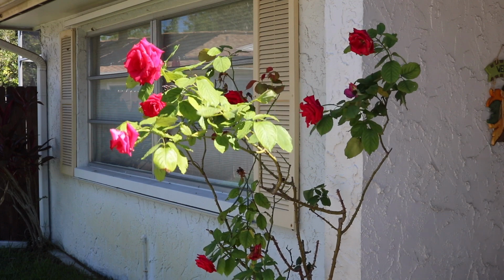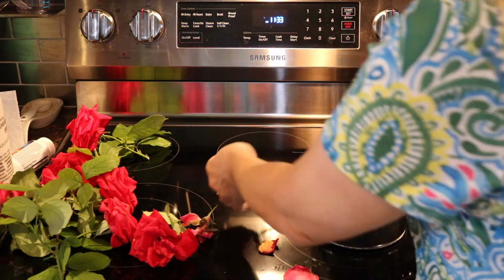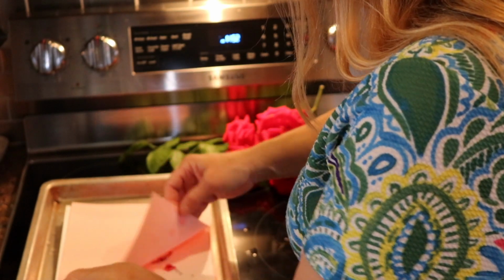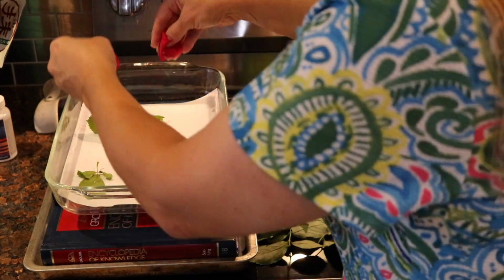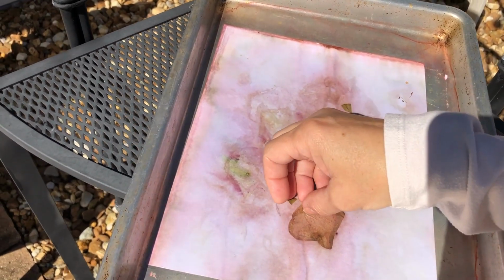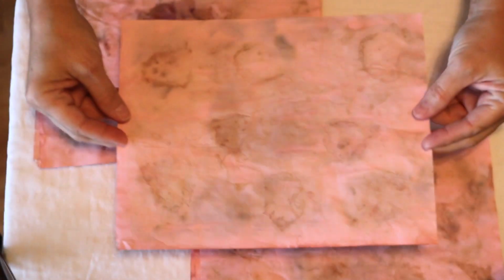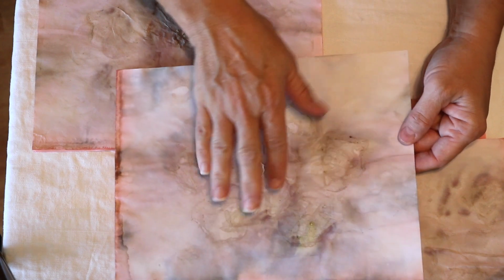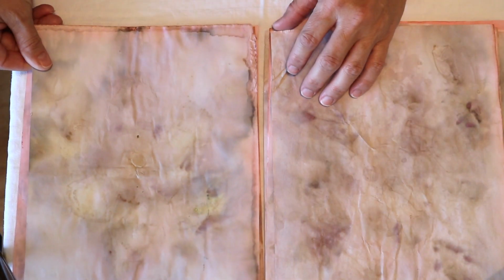Experimenting with Eco Dying - Using Roses from my Rose Bush!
I hope you liked this video! If you did Please Smash That Like 👍🏼 Button! Hi friends! Thanks for joining me today. We will be experimenting with Eco Dying roses from my rose bush! It's my first time doing this and I had a lot of fun. I was really happy with the results too!!!
♥️SCROLL DOWN FOR THE LINKS YOU LOVE♥️